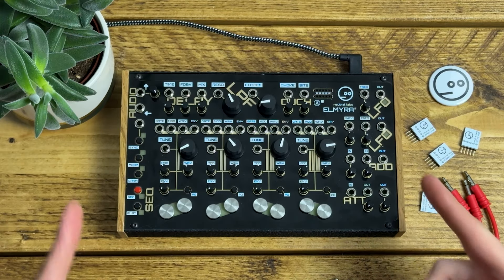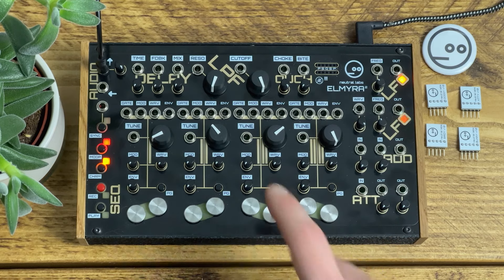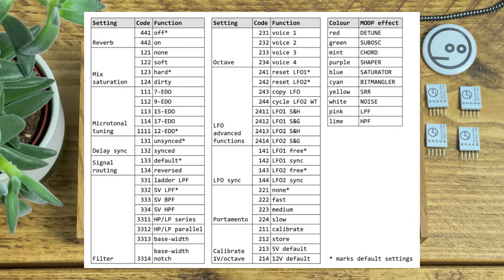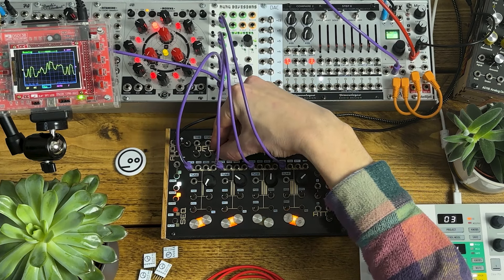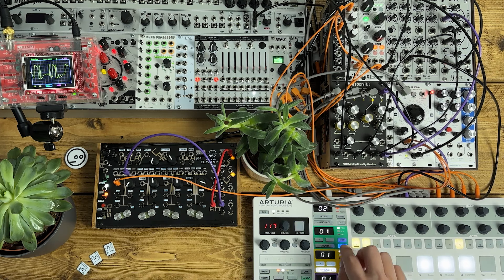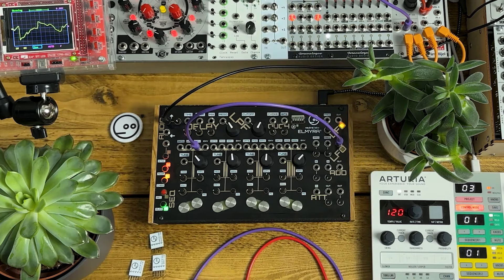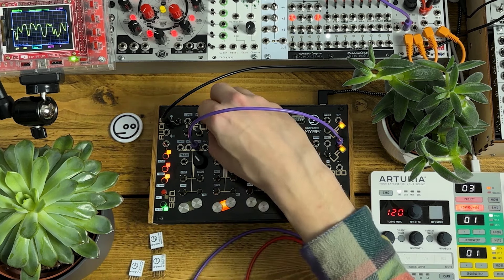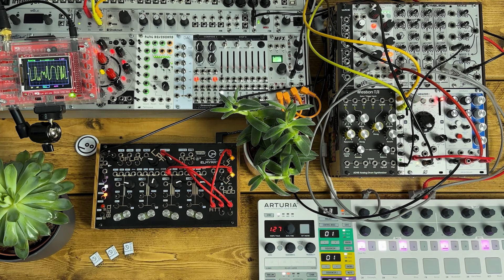Neutral Labs Elmyra 2 | The ultimate compact drone synth?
Elmyra 2, from Neutral Labs, is a four-voice experimental synthesiser that’s geared towards drones and gritty ambient soundscapes - but with a bit of clever patching it can do a whole lot more. It’s available as a 42 HP Eurorack module or as a semi-modular desktop unit, pre-built or DIY option. In this video, I run through the front panel controls and build a few patches to put it through its paces. Thanks to Neutral Labs for supplying the unit.

Chapters:
00:00 Intro and patch previews
01:51 Panel overview
07:35 Building up a basic drone
10:51 Clock dividers to gates
14:54 Deep dub techno chords
18:49 Exploring the sequencer
24:04 Sidechained techno machine